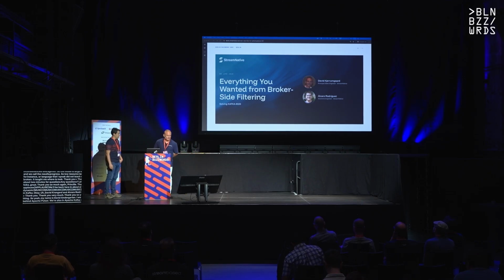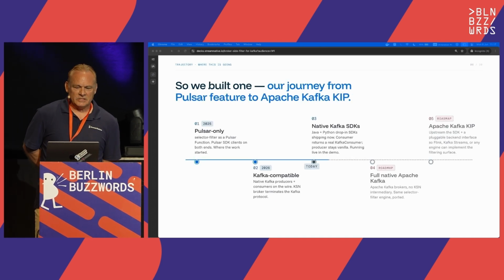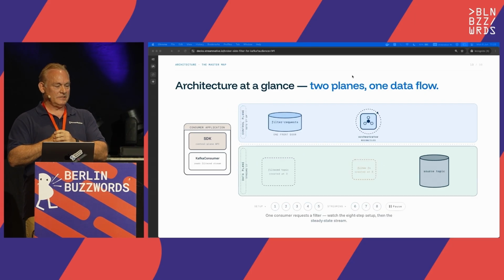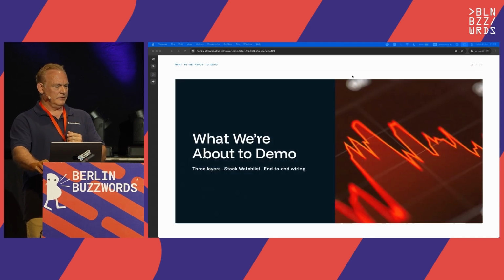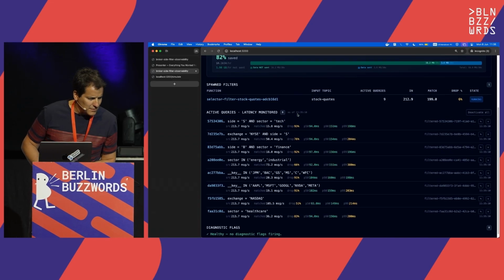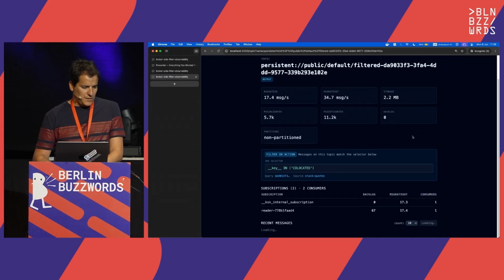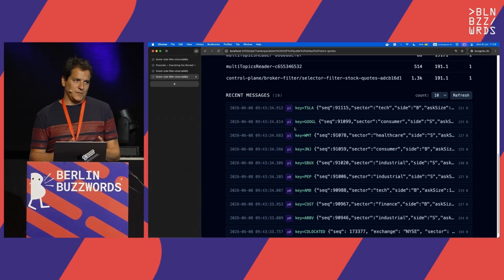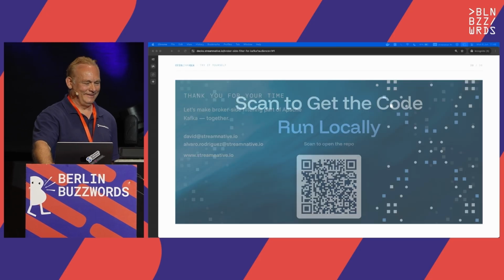David Kjerrumgaard, Álvaro Rodríguez – Dynamic Broker-Side Filtering for Kafka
Speaker: David Kjerrumgaard, Álvaro Rodríguez

KAFKA-6020 has been open for 7 years. This talk demos broker-side filtering for Kafka with sub-millisecond latency (p99 smaller 25ms). Live demo with working code shows how it reduces network costs, simplifies consumers, and enables new use cases. Real-world validation from financial services and logistics deployments.

Watch a live implementation of broker-side filtering that solves a 7-year-old debate. You'll see working code, performance benchmarks, and real production deployments from financial services and logistics. Leave with a Kafka-compatible solution you can deploy immediately on StreamNative's platform with sub-millisecond filtering that cuts network traffic by 60-80%. Perfect for real-time analytics and compliance monitoring.